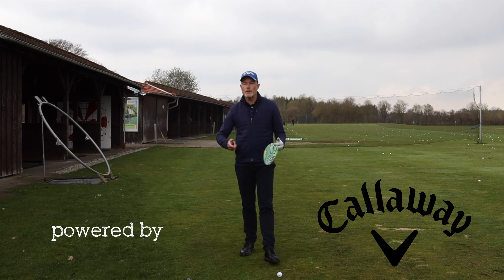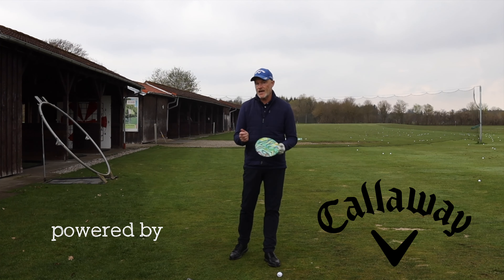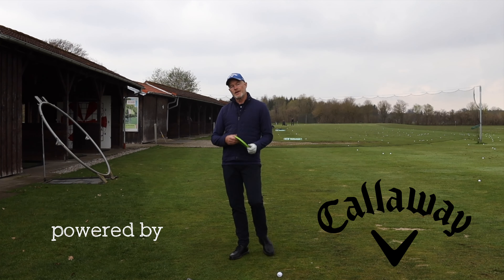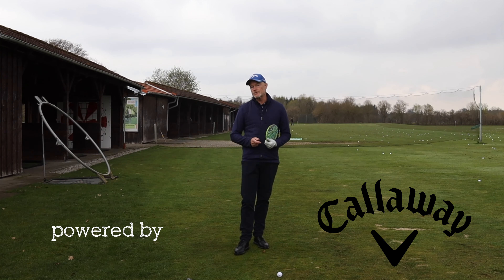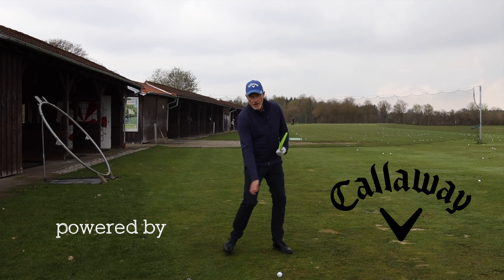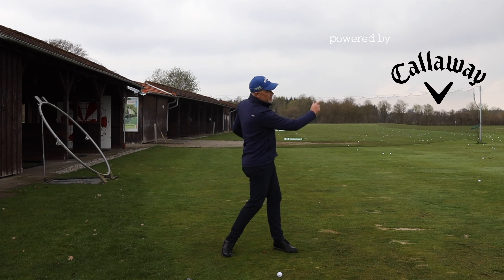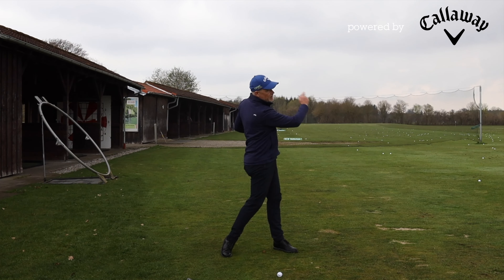Three drills to power your release: Short#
Three drills to power your release from my new series of quick tips powered by Callaway.

Apex TCB irons:
Toulon Putter: